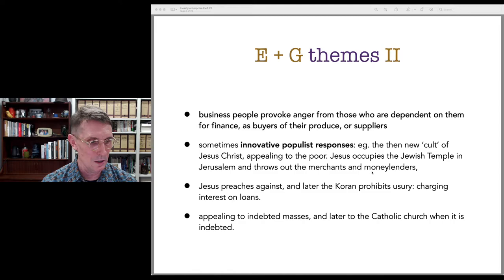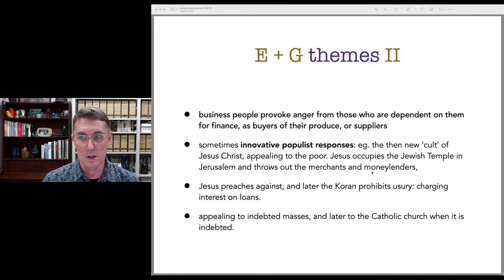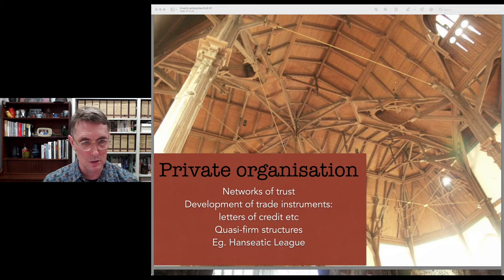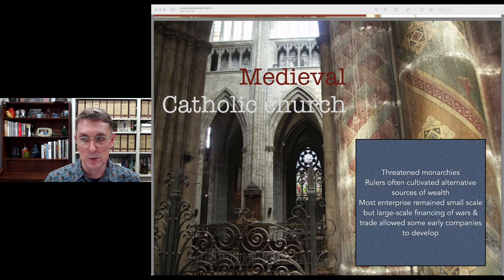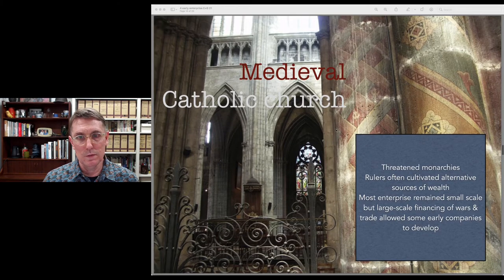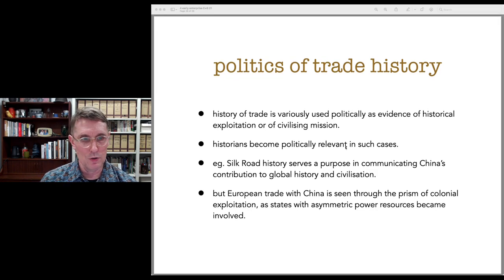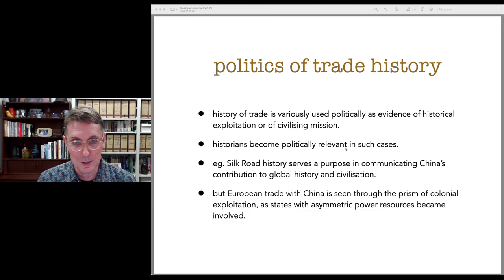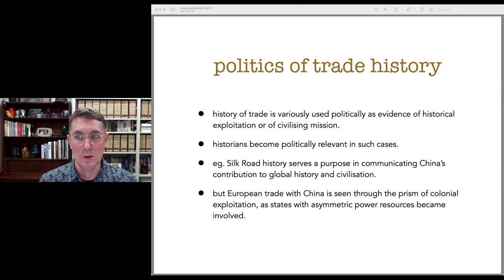E+G 4 Early Enterprise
The 4th class presentation in my Enterprise & Governance course at SILS, Waseda University. It looks at the relationship historically, especially in Europe, between business and power authorities - military and religious - and notes too the long trade routes that evolved.